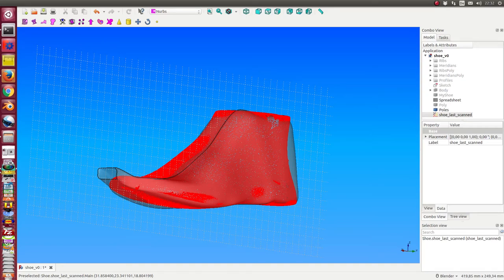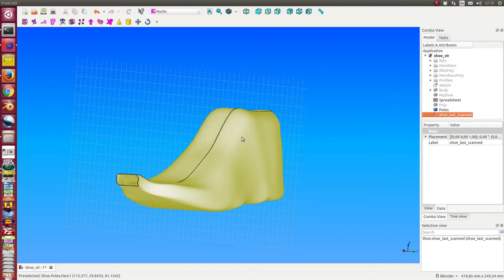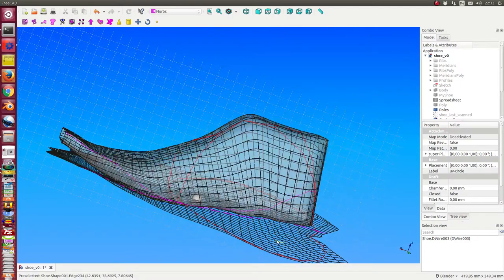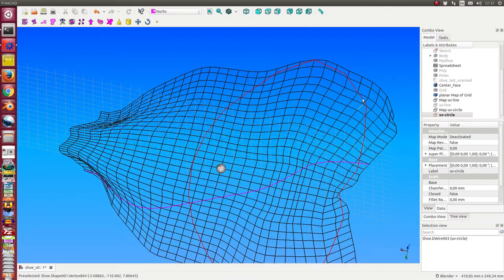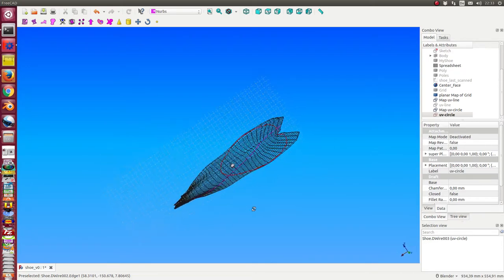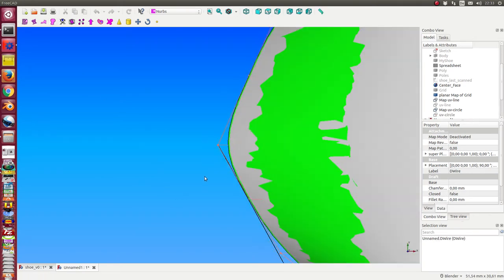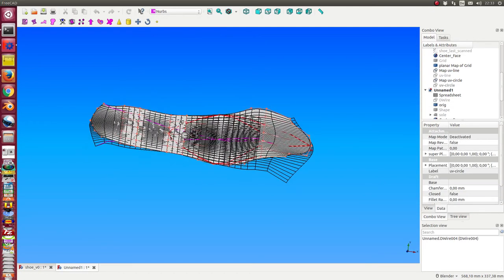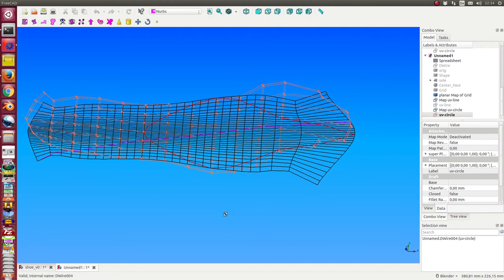approximated envelopes (isomap 0.1)